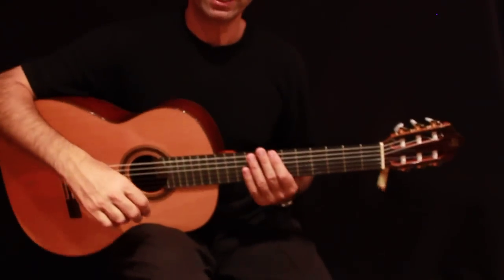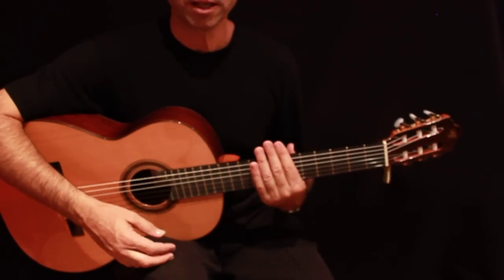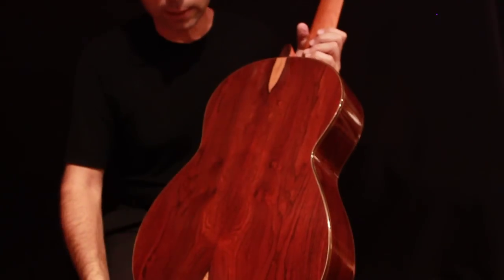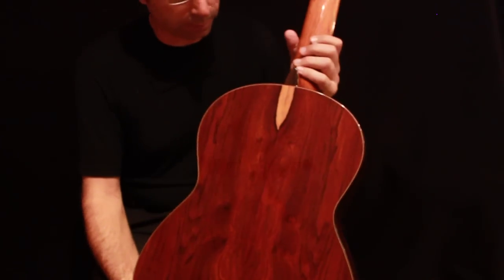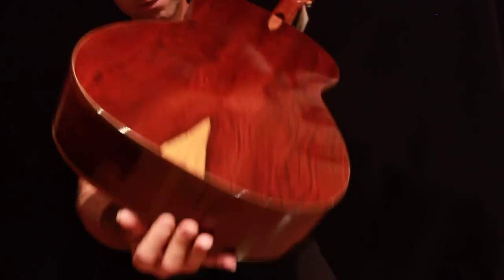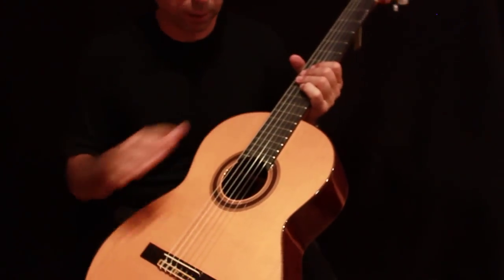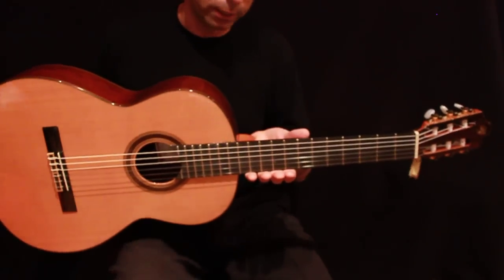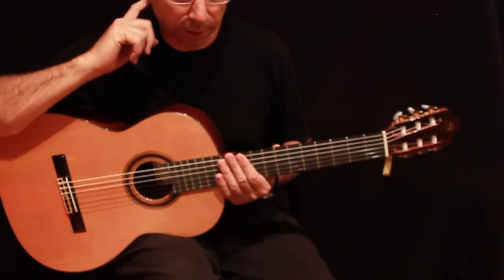Prudencio Saez 33 Cocobolo Guitar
Prudencio Saez 33 Cocobolo Guitar, Western Cedar top, Cocobolo B& S, Ebony fingerboard , Rosewood Bridge, Deep bases transparent highs, balanced and warm - loud sound.100% Handmade in Spain.